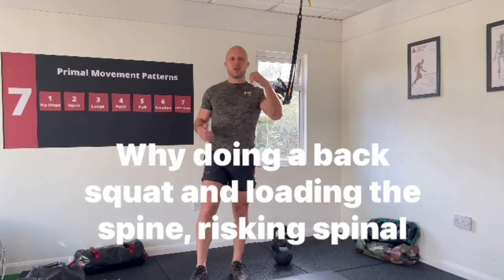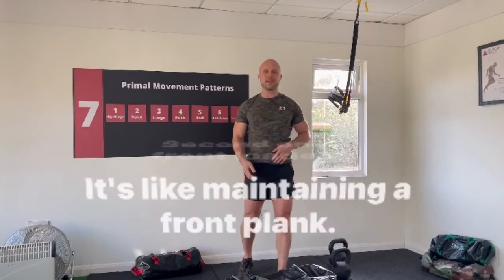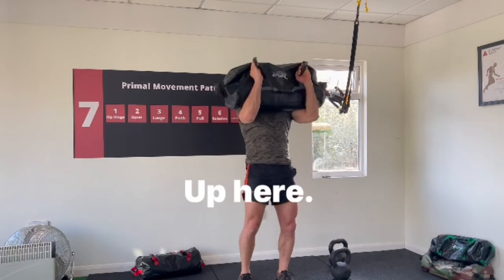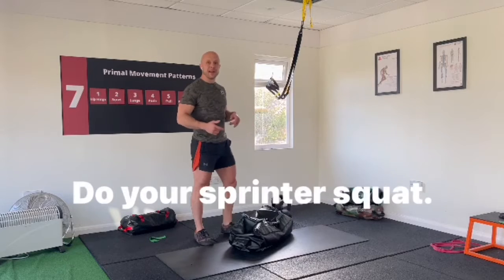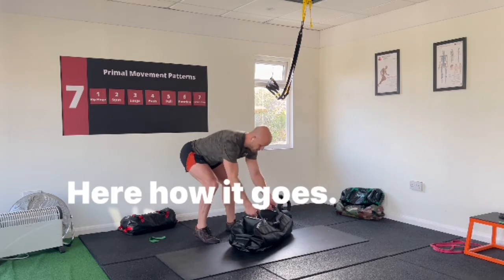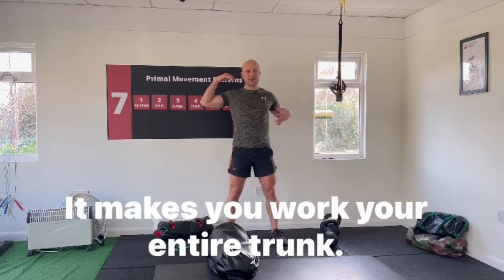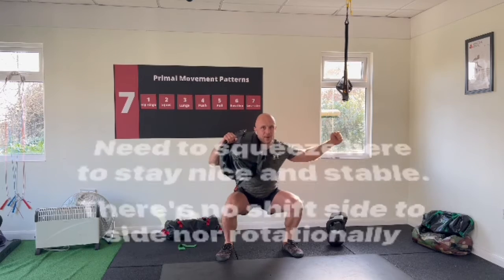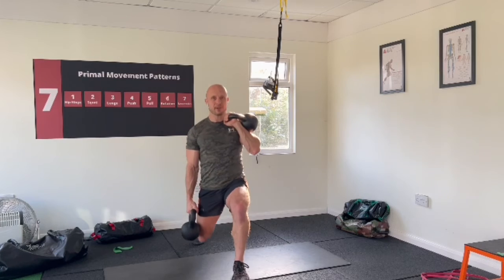Why Doing Back Squats?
👀 Sign Up To Our Exclusive Workshop in London on 23rd April 2022 🇬🇧